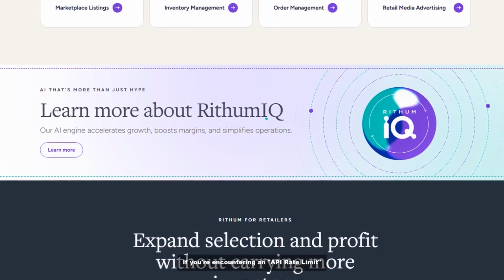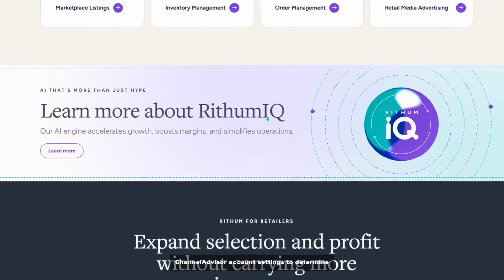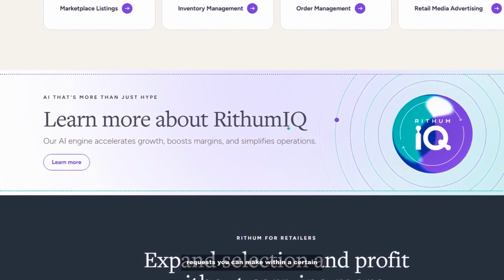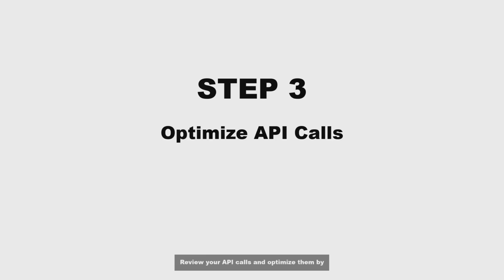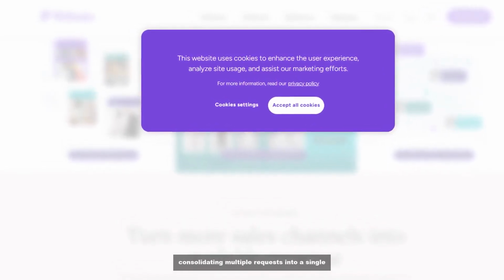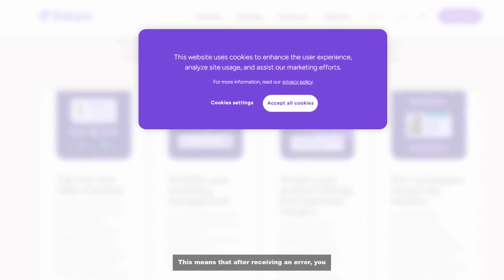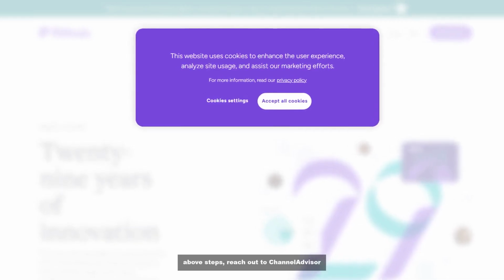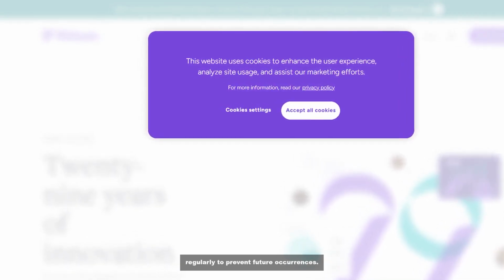How To Fix API Rate Limit On ChannelAdvisor 2026 (QUICK FIX)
In this video, we will show you how to fix API rate limit on ChannelAdvisor in 2026 with a quick fix. If you're struggling with API limits and need a solution, this guide is for you.